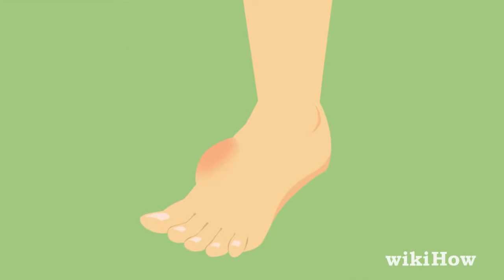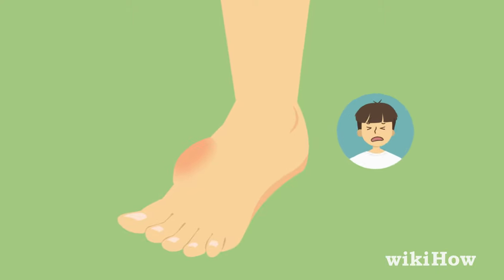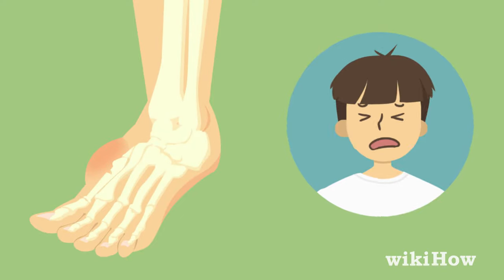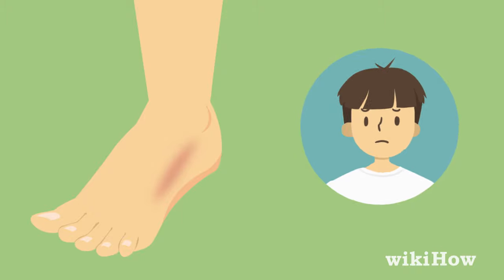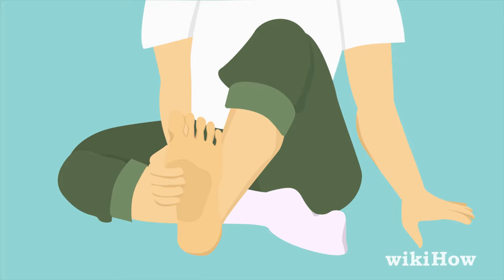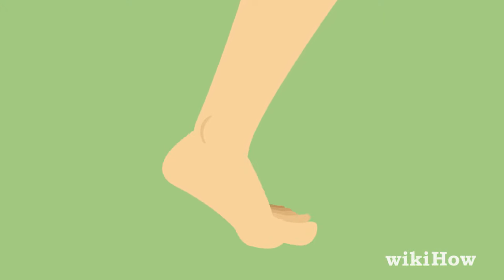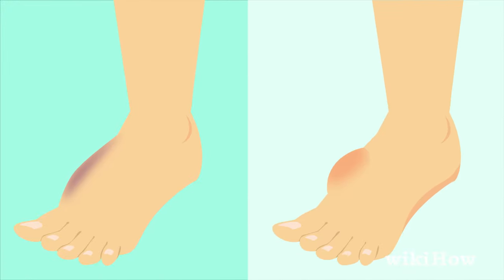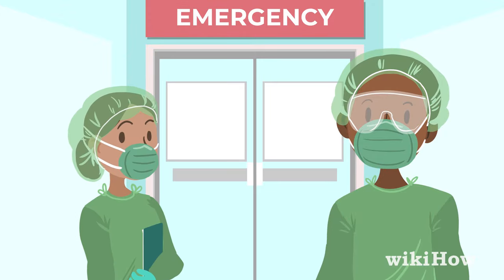How to Tell If Your Foot Is Broken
Learn how to tell if your foot is broken with this guide from wikiHow